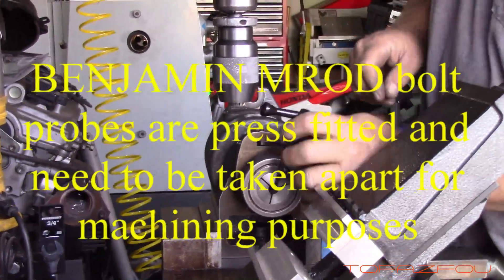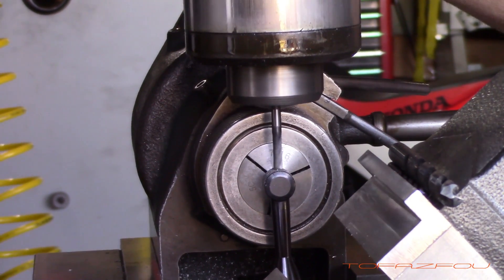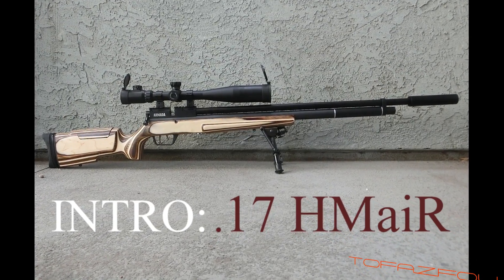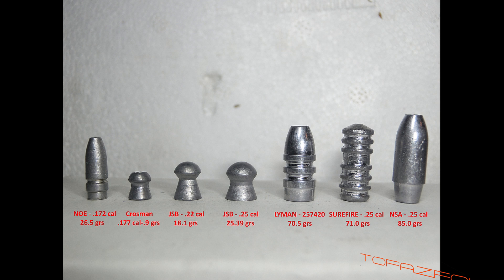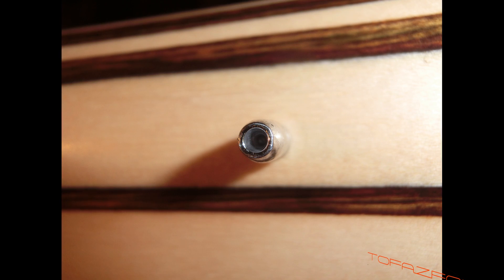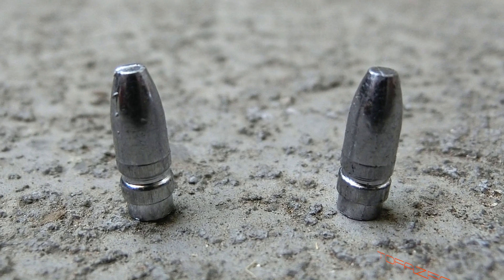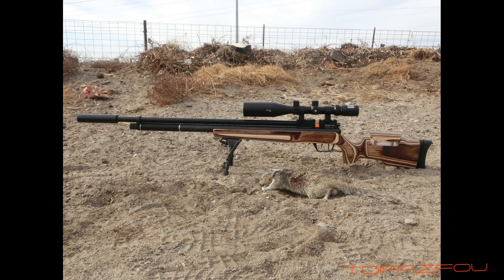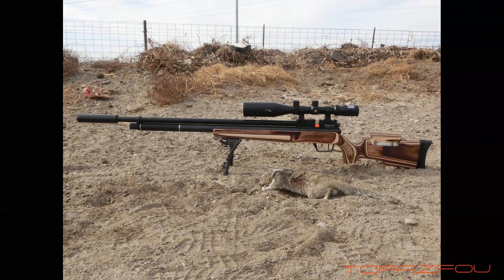.17 HMaiR INTRO, pt 1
Pronounced HM AIR instead of HMR.  Its the 17 HMR or the airgun world.  This is the 1st .172 caliber air rifle that I know of.  YES, it shoots .172 cal cast lead slugs and NOT .177 caliber Diabolo pellets.  That's right, the same bore diameter of the world famous .17 HMR.  The barrel even has the same twist rate as the HMR which is 1-9" twist.

This video showcases Doug Nobles machine work and some Glycerine Clear soap testing.  This is part 1 and the upcoming video will be part 2 and contain actual field results and specs.